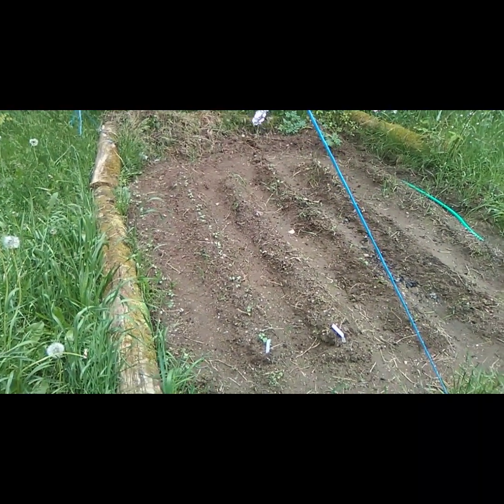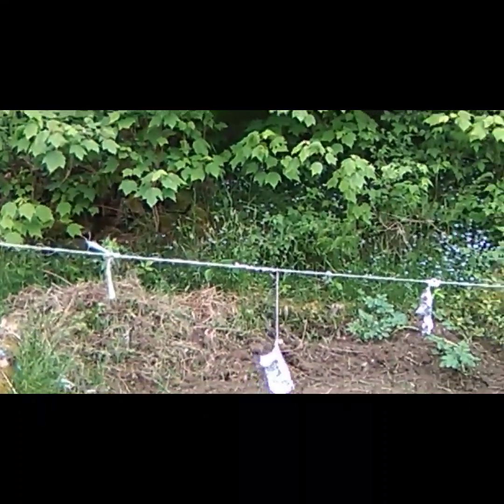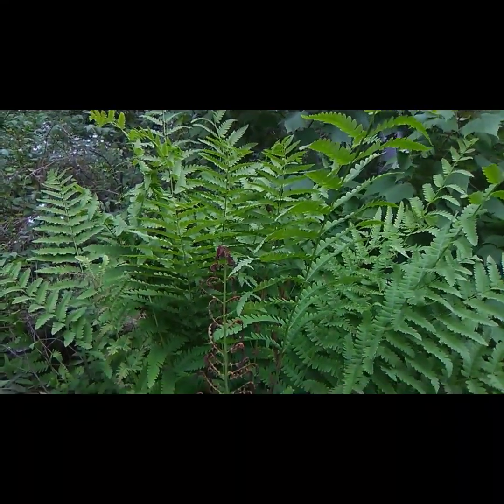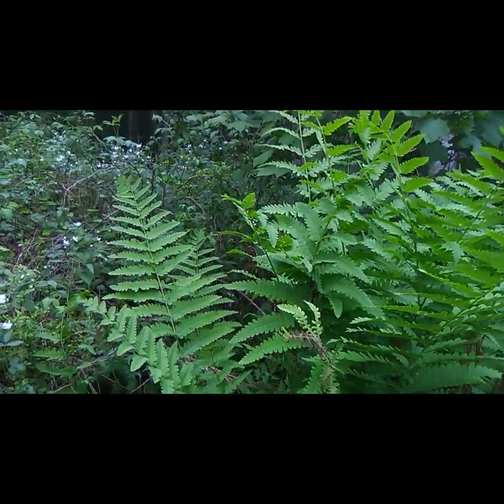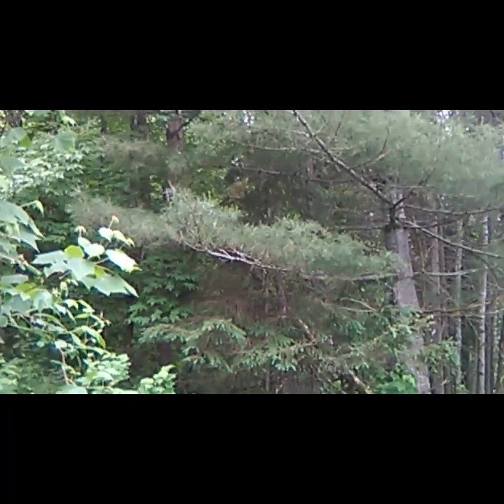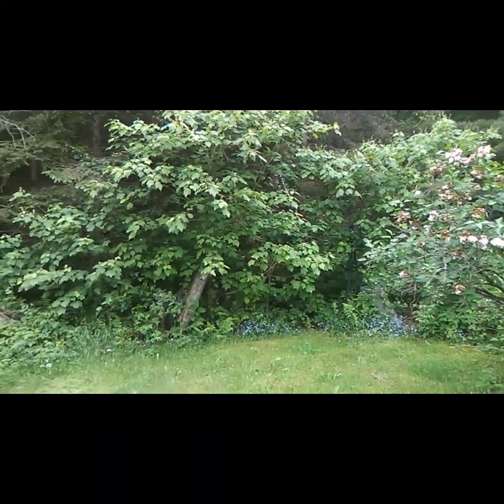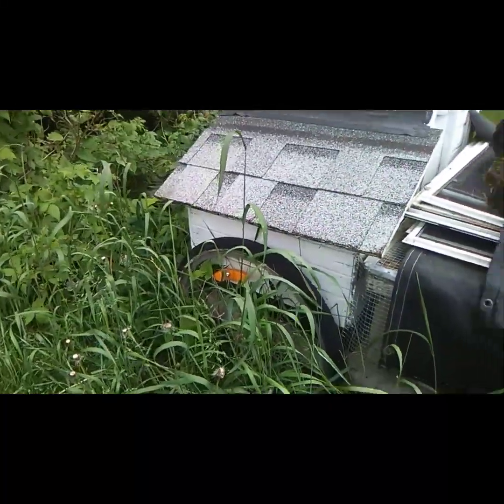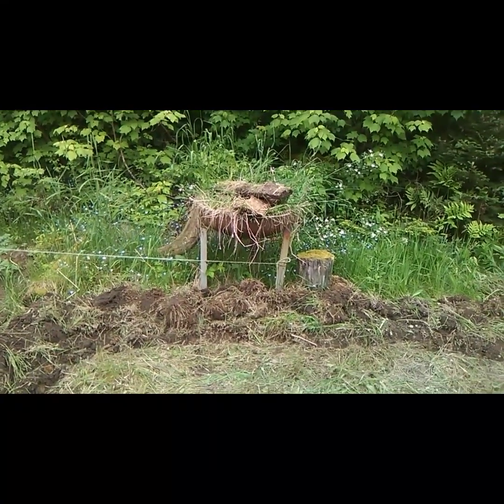Some days you have to be the rototiller.. sigh.Gardening ain't easy in the woods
Just fighting the rain,bugs weeds and briars trying to clear a spot for vegetables... sigh.Its hard doing it by hand